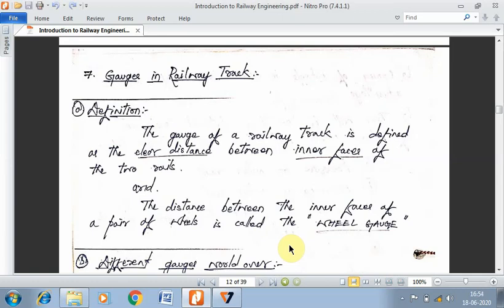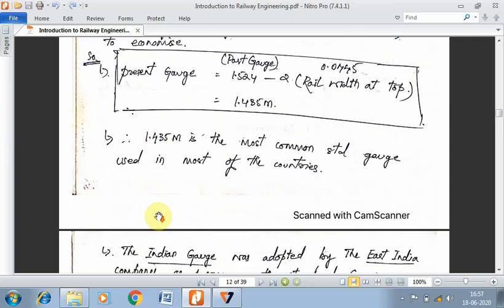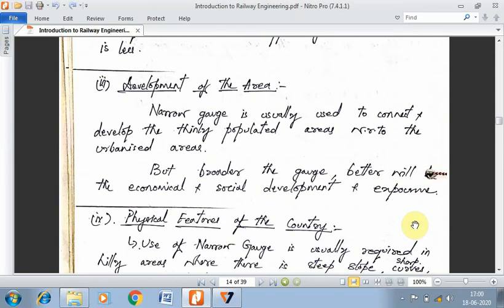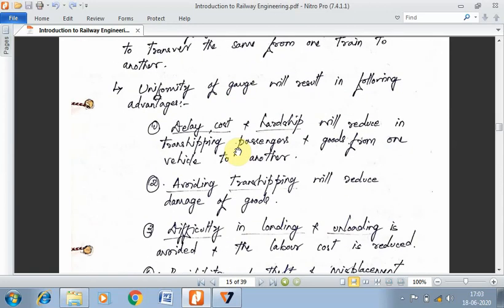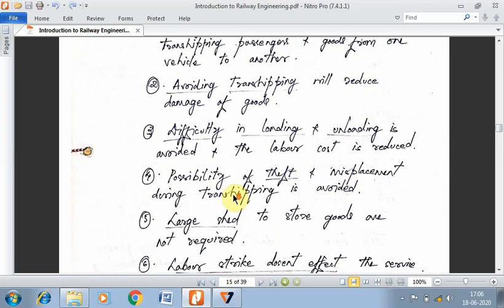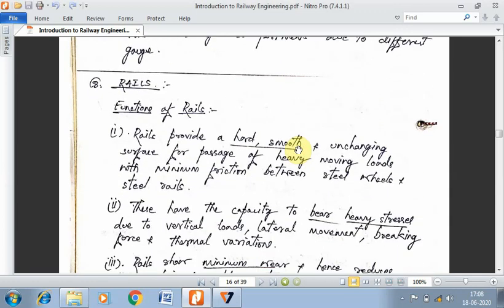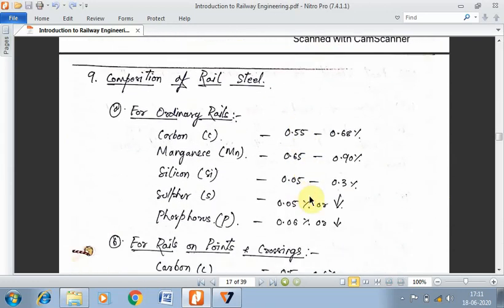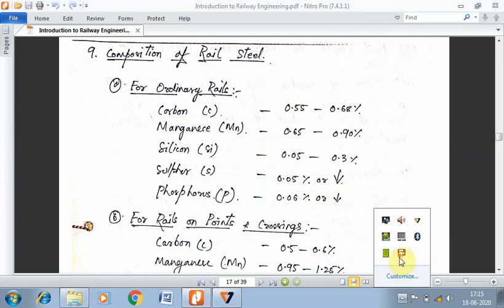Railway Engineering 4